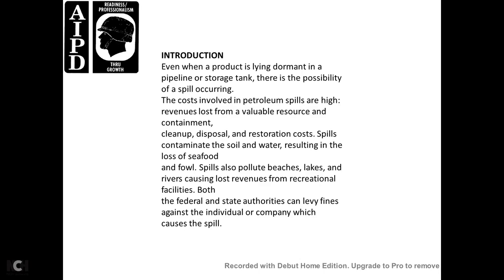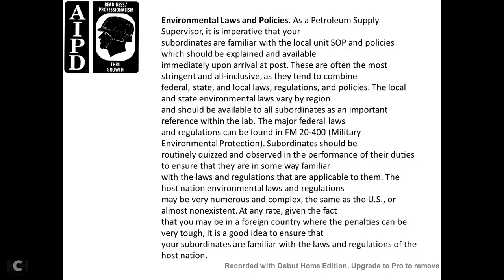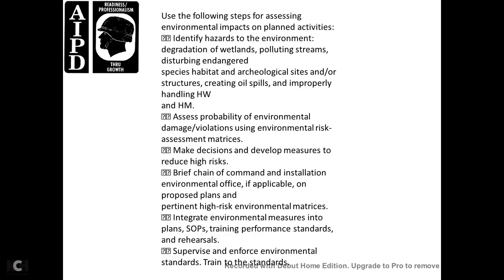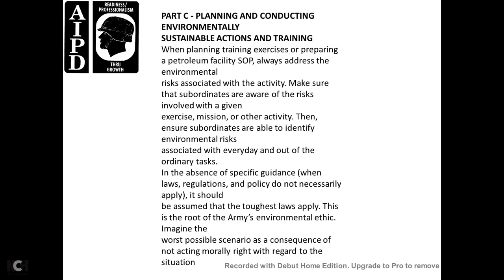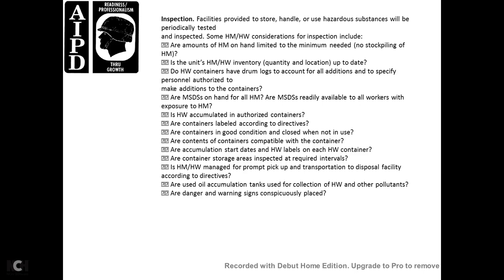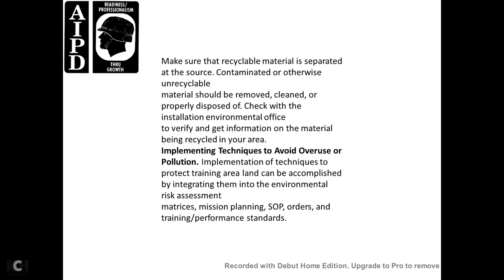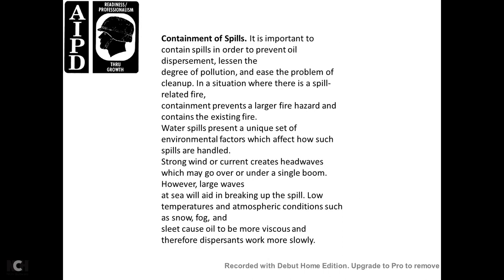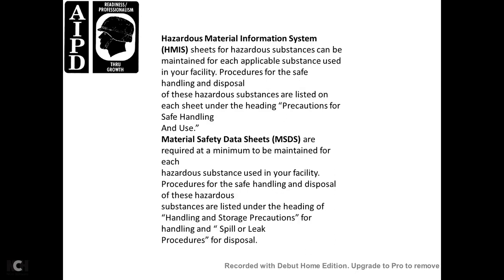AIPD DIRECT GENERAL PETROLEUM OPERATIONS PART 6